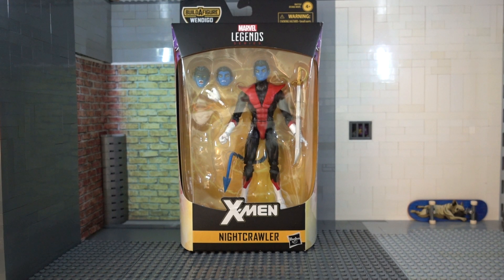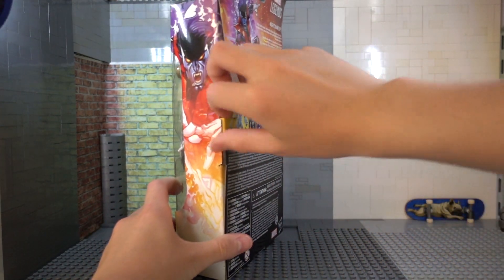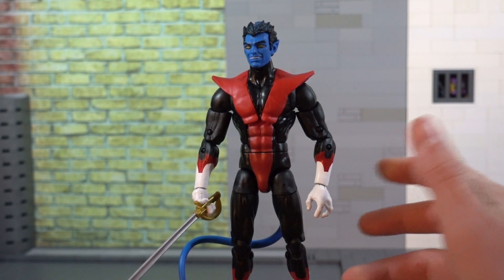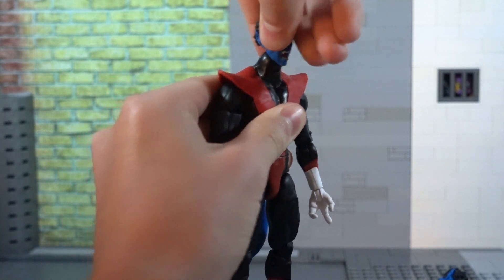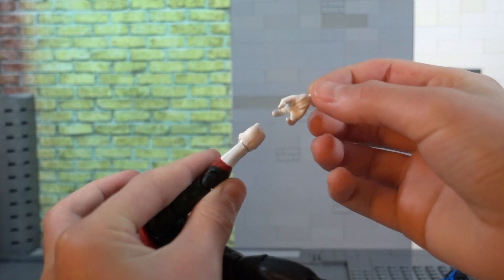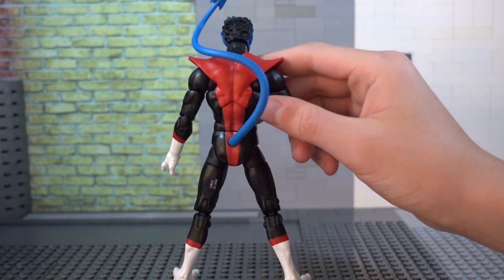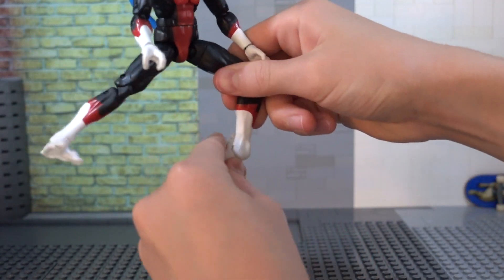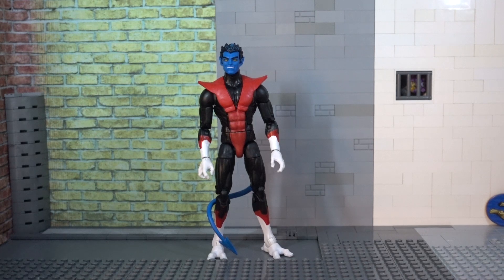NIGHTCRAWLER REVIEW!!! WOW, THIS THING IS AWESOME!!!